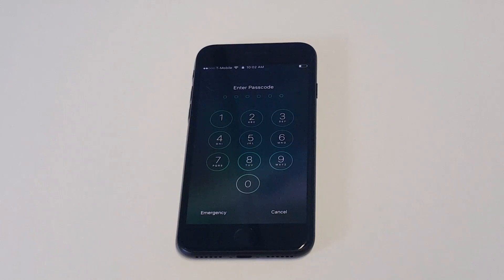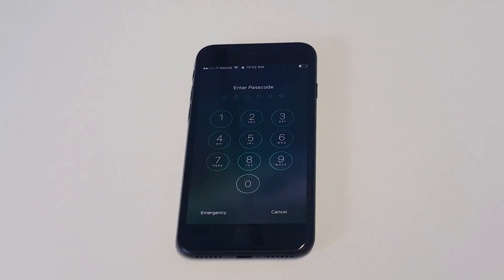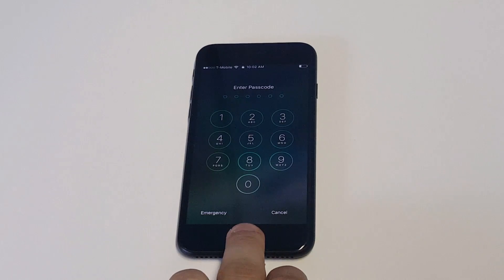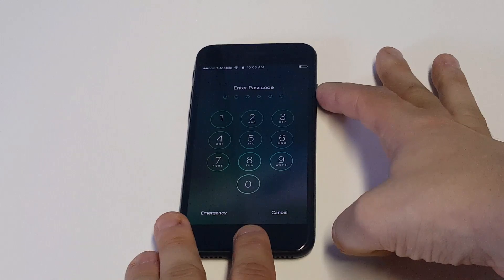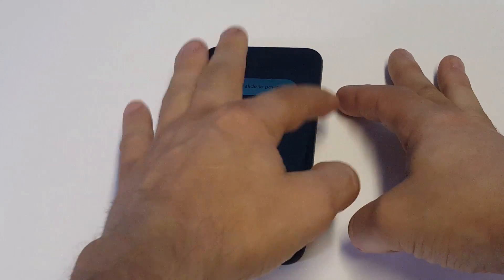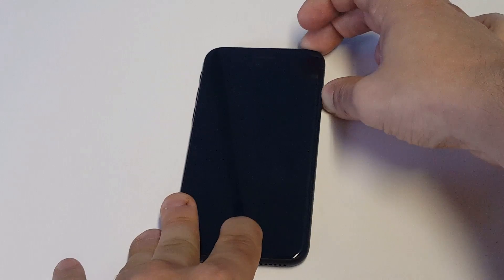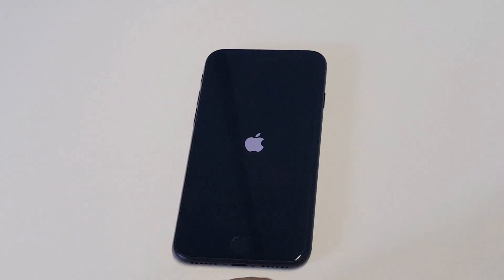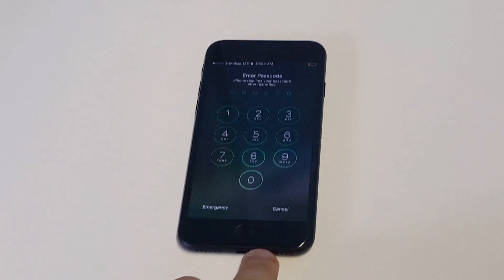Locked Out Of Iphone 7 / Iphone 7 Plus Fix - Fliptroniks.com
If your locked out of your iphone 7 / iphone 7 plus your going to want to

1. Get ready to put your iphone into recovery mode. To to this you will need to have itunes loaded up on your pc or mac and have a usb cable plugged into your iphone

2. You will then want to hold the power and home button until the apple logo appears, and then let go of the power button and continue holding the home button

3. You will then get a recovery mode icon on your iphones screen which will take us to the next part

4. If your locked out of iphone 7 / iphone 7 plus you will then need to look at itunes on your mac or pc and click the restore option

5. Yes you will lose whatever data you currently had on your iphone, but you should have a backup on your pc, mac, or icloud account

6. Once you click the restore option it might take 2-3 minutes to update, and then you will be able to get back into your iphone and you will be all set